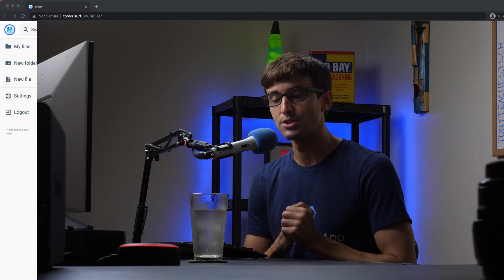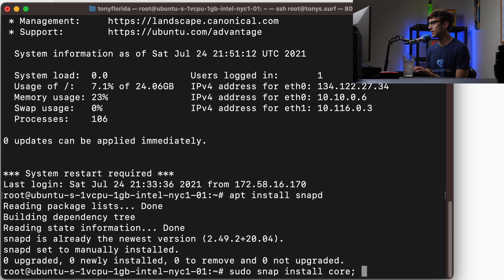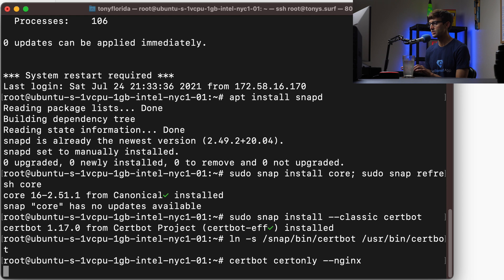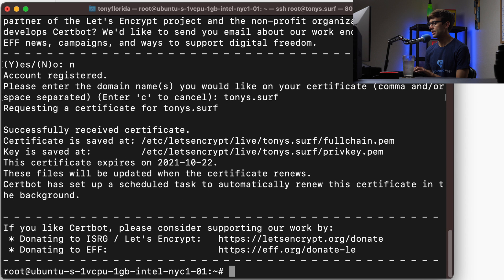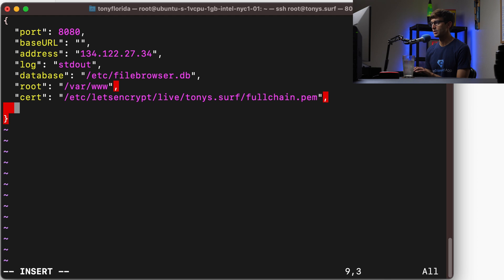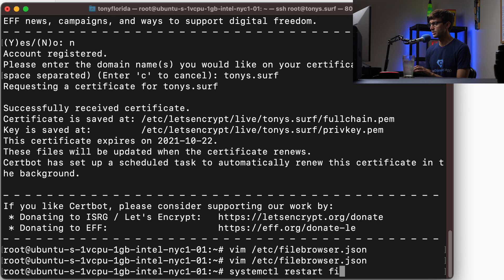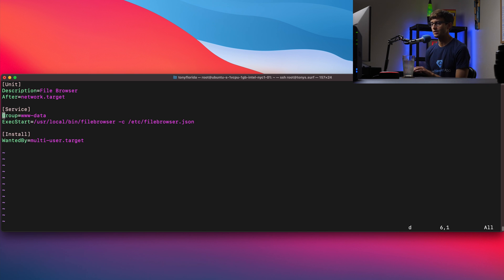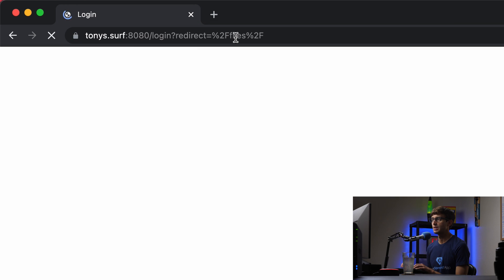How to Install a Free SSL Certificate for filebrowser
Learn how to install a free Let's Encrypt SSL certificate with certbot for File Browser to make your file manager secure.